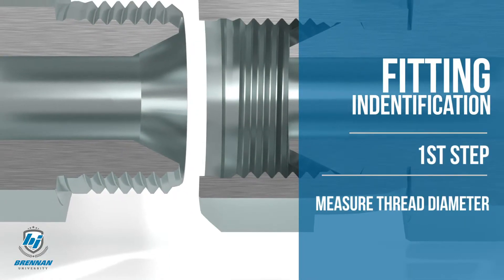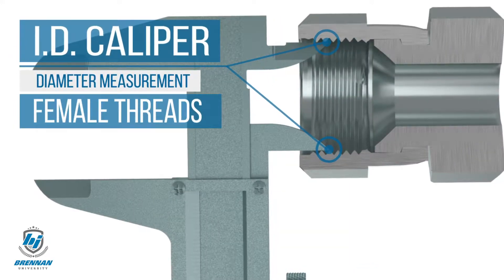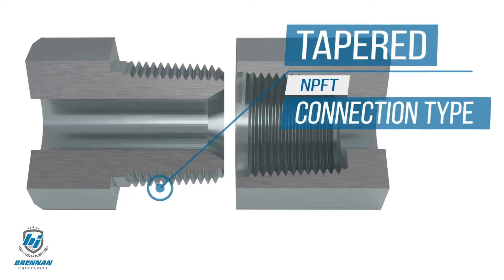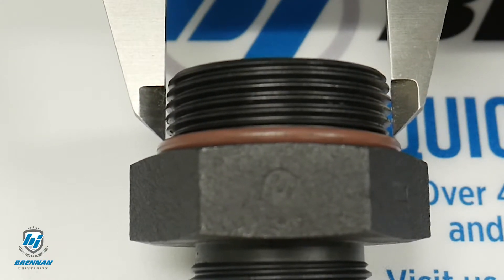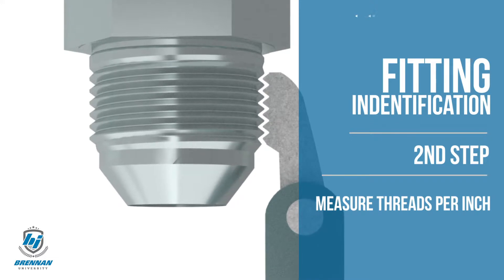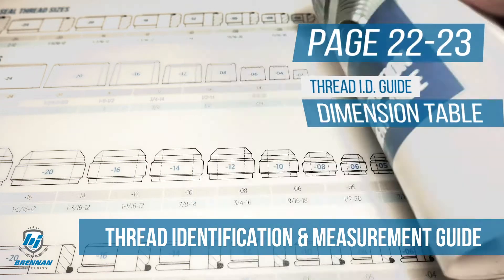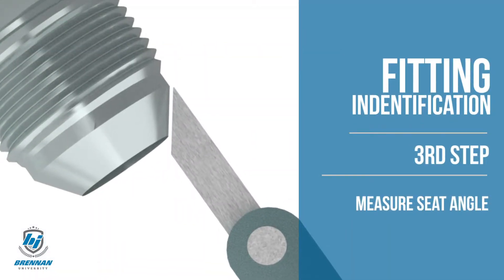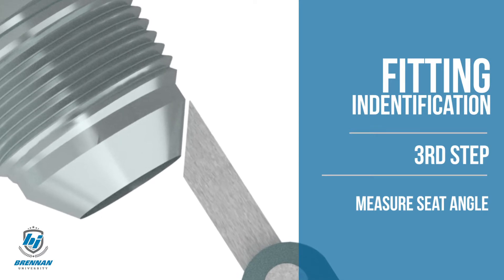Fittings 101: Identifying Fittings in 90 Seconds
In this video, we cover the basic steps of thread identification, the tools required and the Brennan thread ID guide and Thread ID kit.

Identifying fittings can be difficult, but it can be made easy with three steps and three different tools. Some of the tools you’ll need are an outside/inside diameter caliper, a thread gauge, and a seat angle gauge. If you want extra security and guidance, you can look to a thread ID guide as well. You’ll want to make sure you measure your thread diameter, measure your thread per inch and measure your seat angle. If you do all of those steps, identifying your fitting shouldn’t be too difficult.